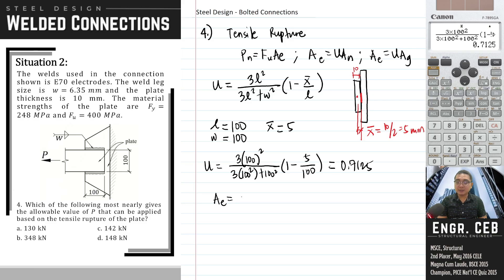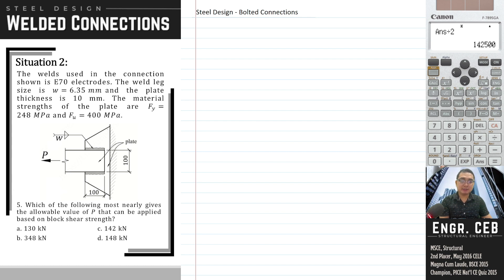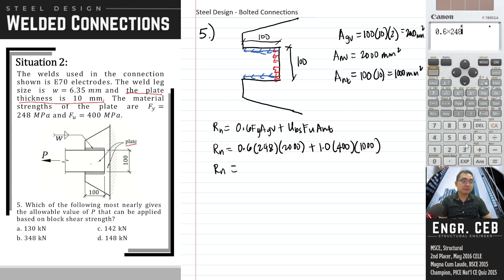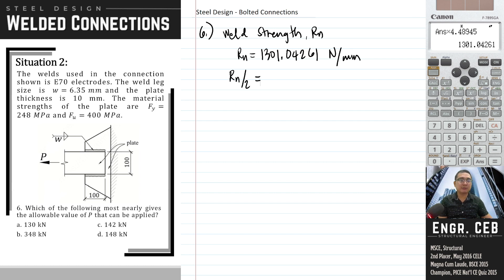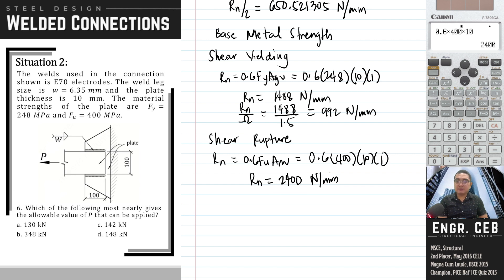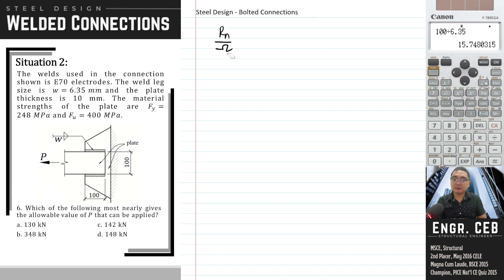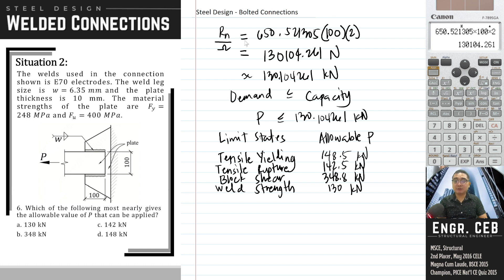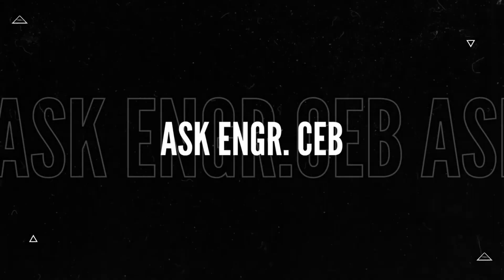Solved Problems in Steel Design - Welded Connections Part 003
In this video, we'll solve problems in Welded Connections. The details of the solutions are explained as well as the excerpts from the code used. The structural code used is AISC 360-16/NSCP 2015.